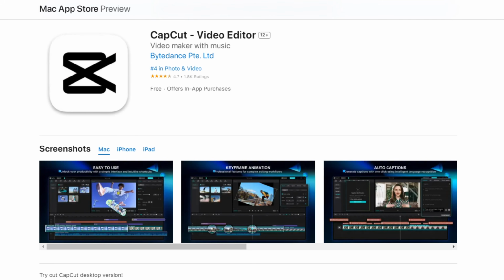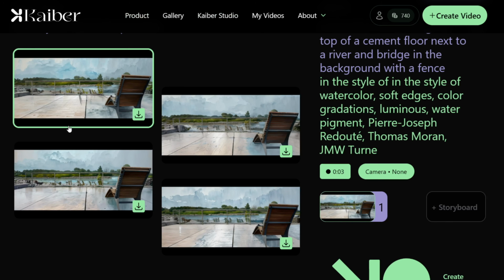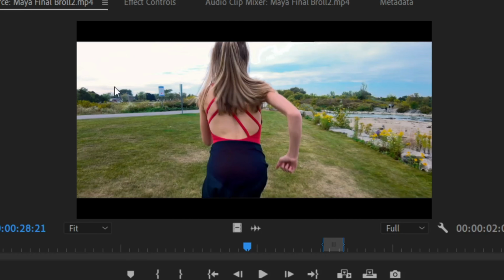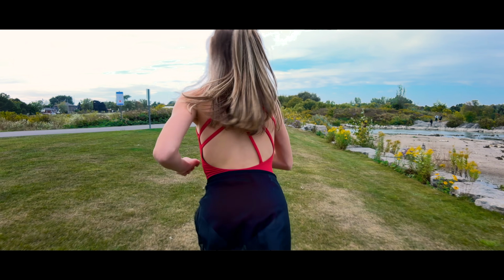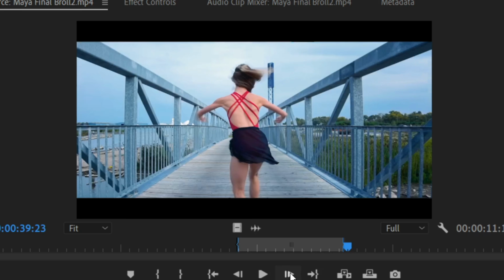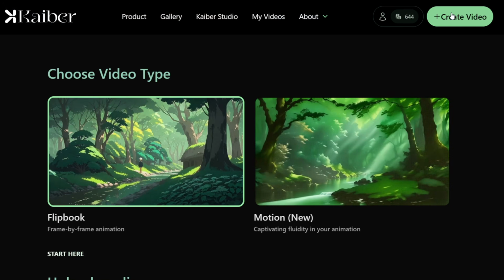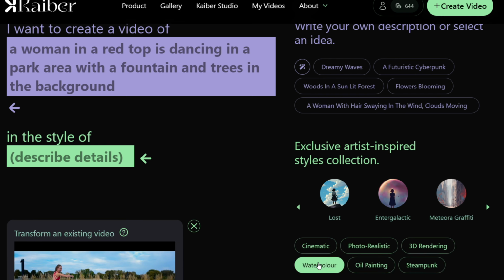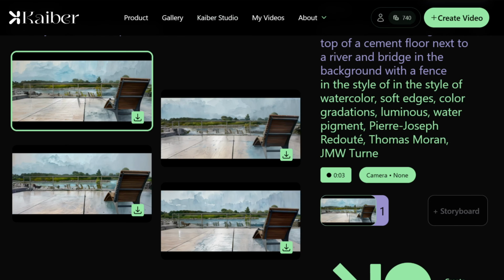How To Film & Edit UNSCRIPTED B-ROLL With A Smartphone! | Step with Style Dance Prod.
How to film and edit unscripted B-roll video with a smartphone? This is a tutorial for beginners giving pro tips. Filmed with iPhone 14 pro and Hohem iSteady M6 gimbal. Special edition featuring dance champion Maya from Step with Style Dance Productions

MENTIONED TOOLS:
🔥HOHEM ISTEADY M6 Kit
🔥Freewell Sherpa case iPhone 14 pro (on Amazon)

00:00 Intro
00:21 Tools & Settings
01:19 Story & Planning
01:49 Angles
02:44 AI Tracking
03:36 Video Editing
05:06 Color Grading
05:34 AI Animation & Styling

👍Comica Vimo C on Amazon

Do you normally film unscripted B-roll videos? Let me know below... hohem broll b-roll